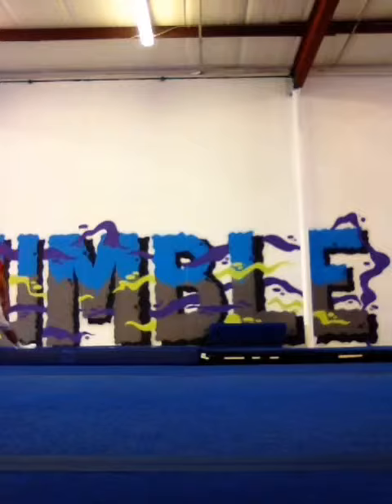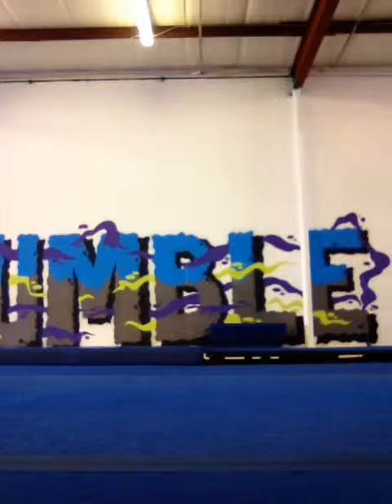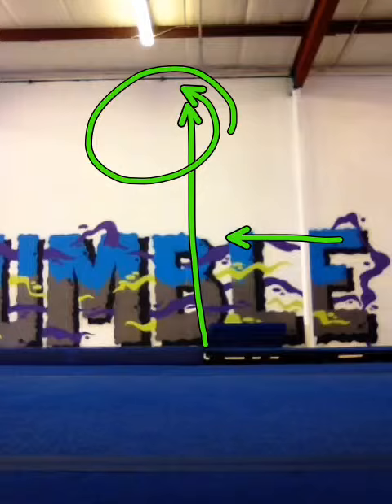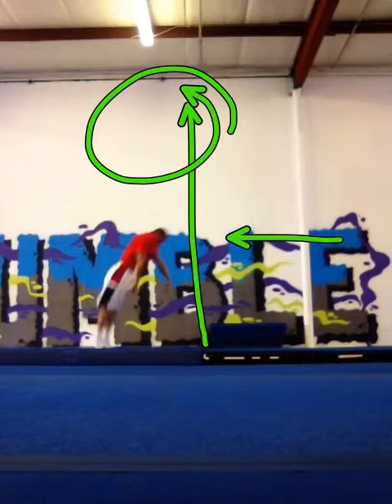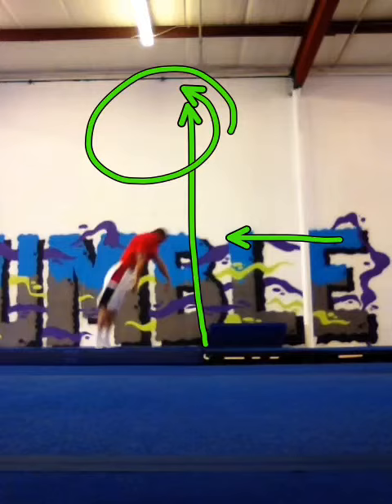Tumbling in a minute: Layout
Levi breaks down the correct technique of a layout in a minute. His 3 step process has helped hundreds of athletes get a nice high beautiful layout, ONLY IF THEY APPLY IT.Check it out! Powered by coaches eye app.

We are dedicated to providing the top quality information on anything to do with tumbling! From how to do a back handspring, to over coming mental blocks, to motivational tumbling videos, to drills on how to better execute a skill we talk about it all! Whether you are a beginner or an advanced tumbler you can learn from us. We will teach you to Tumble Smart!